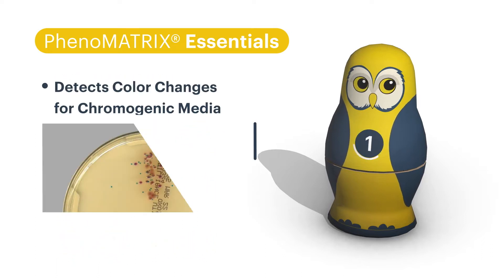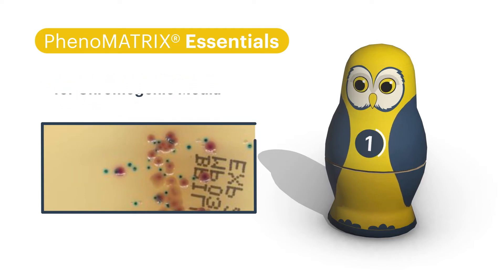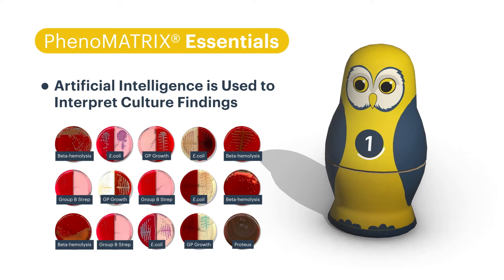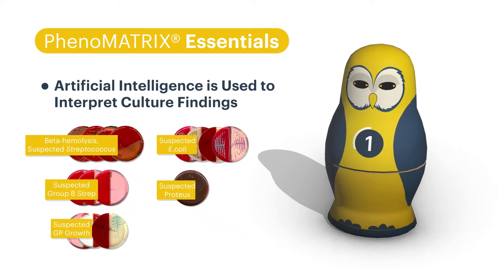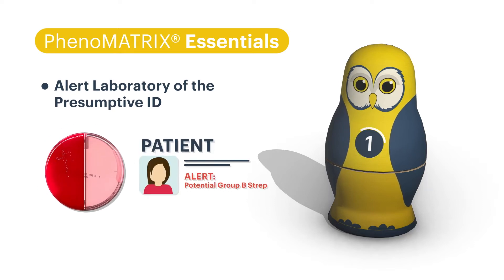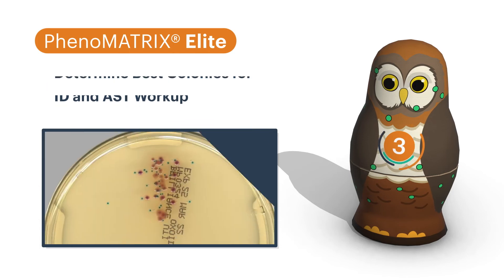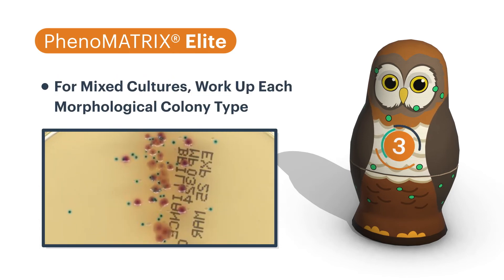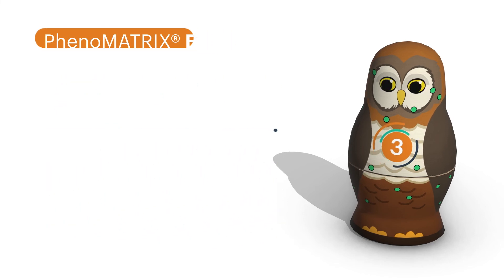The PhenoMATRIX® Suite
COPAN is proud to introduce a comprehensive suite of PhenoMATRIX® - the most advanced AI algorithms for the interpretation of bacterial cultures in the world!

PhenoMATRIX® is an unparalleled AI-powered software that uses an advanced selection of highly sophisticated algorithms giving users of COPAN’s WASPLab® the power to automatically pre-assess and pre-sort culture plates and segregate bacterial cultures.  PhenoMATRIX® allows laboratories to quickly view and discard up to 80% of negative cultures which are processed in clinical Microbiology with the click of a button.